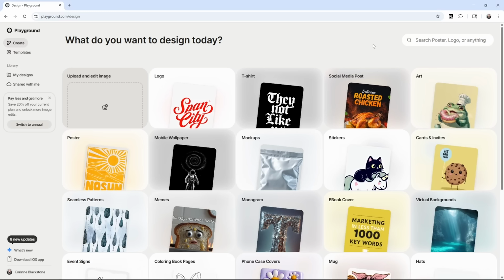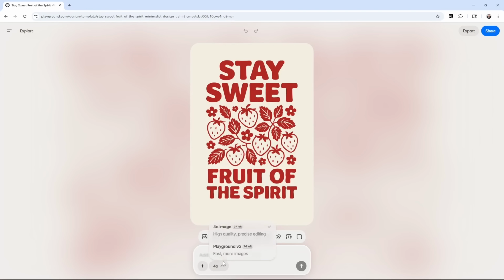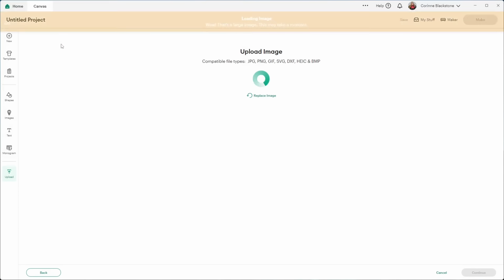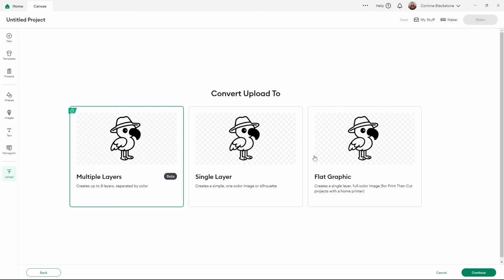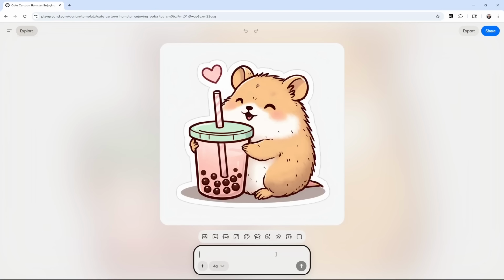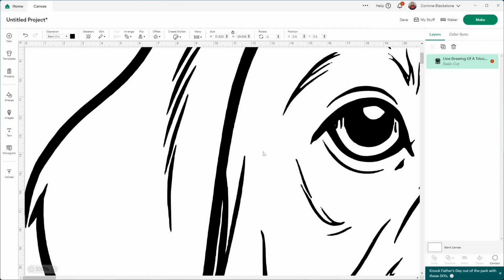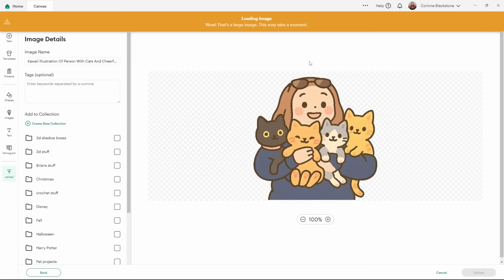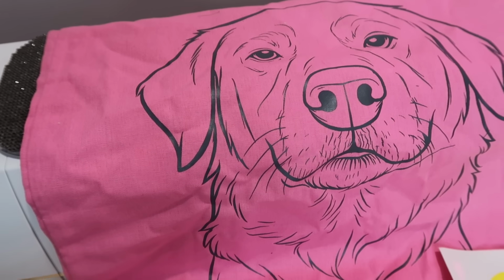Create SVGs for Cricut Using AI – Easy Designs with Playground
Discover how to make your own Cricut designs using Playground.com, a powerful AI tool built on real human-created art—not just generic computer generations. In this video, I’ll show you how to turn AI-generated images into layered SVGs, single-line drawings, stickers, and even coloring pages that work with Cricut Design Space or any other cutting machine software. Whether you're into Cricut crafts, custom SVGs, or just want an easier way to design, this tutorial will change how you create!